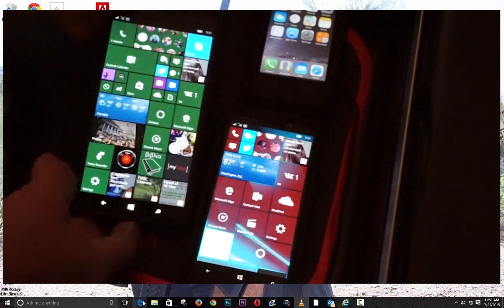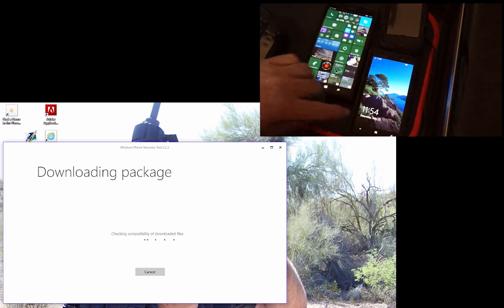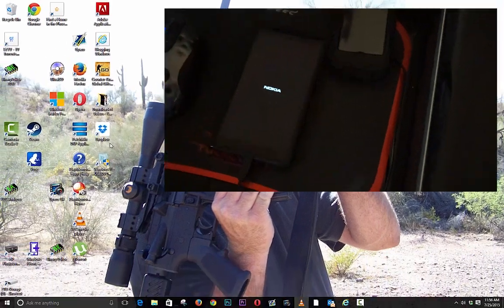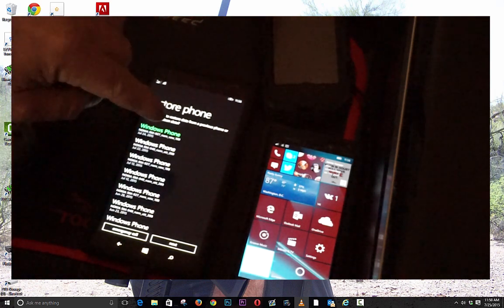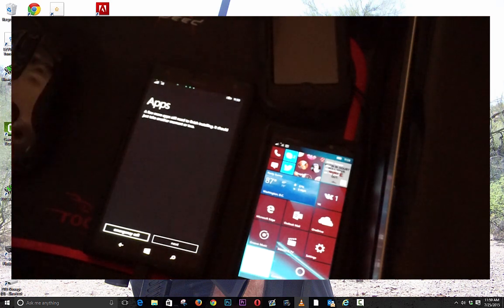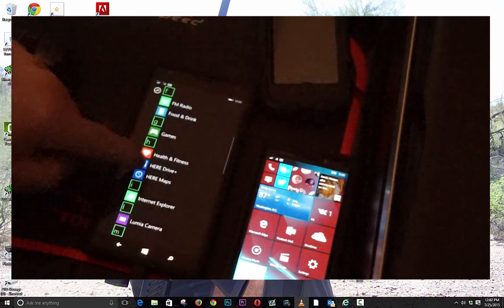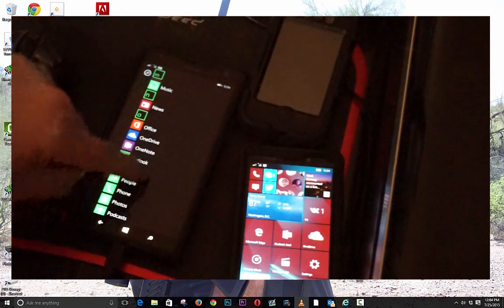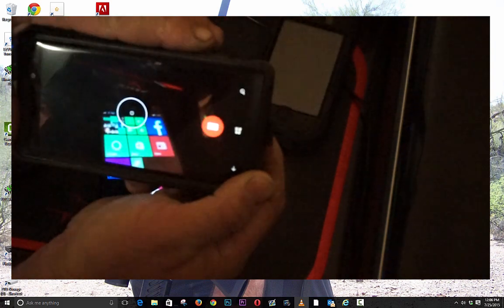Restore Windows Phone with Recovery Tool in 10 minutes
This is how easy it is to restore a Windows Phone to the most recent official operating system using the Windows Phone Recovery Tool.
No hacking necessary. Microsoft actually gives you the ability to install beta releases of their operating system as well as this tool that can easily revert your phone back to the current official release.

In this case I was running Windows 10 Build 10166 preview.
Usually I'll run one of these preview builds for a weekend to test it and give feedback to Microsoft of any known issues on my device and then restore it to the current stable version for the work week.
However Windows 10 Build 10166 was working good enough that I ran it for over a week now.
It isn't laggy or anything like that on my daily use Nokia 1520 or my spare Nokia Icon however a few apps are not available and Cortana and One Drive are not consistently working.

If you want to try the preview of Windows 10 on your Windows Phone just go to the store and install the app called WINDOWS INSIDER.
If you just want slightly early versions of software then install the app PREVIEW FOR DEVELOPERS.